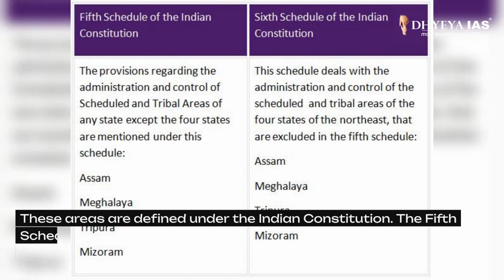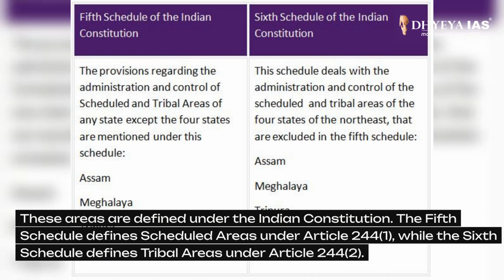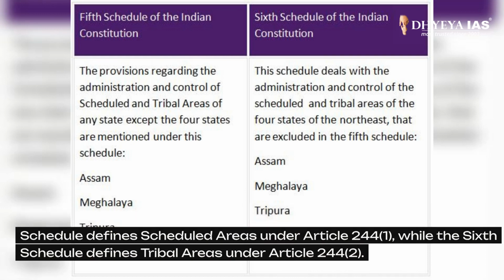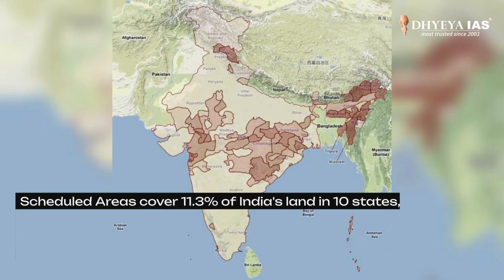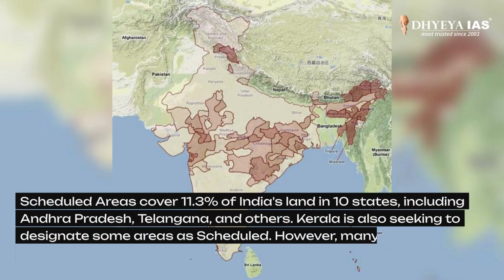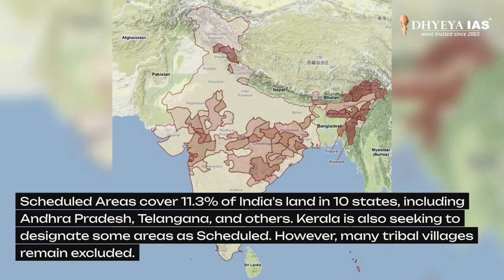Current News Videos: Scheduled Areas in India: Identification, Governance, and Challenges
India's Scheduled Tribe (ST) communities constitute 8.6% of the country's population, residing in 26 States and six Union Territories.Scheduled Areas are a crucial aspect of India's governance framework, primarily governed by Article 244 of the Constitution. While the Fifth Schedule applies to Scheduled Areas in various states (excluding Assam, Meghalaya, Tripura, and Mizoram), the Sixth Schedule is applicable to these excluded states.

अगर आपको हमारी खबरें अच्छी लग रही हैं तो कृपया हमें फीडबैक जरूर दें।

धन्यवाद